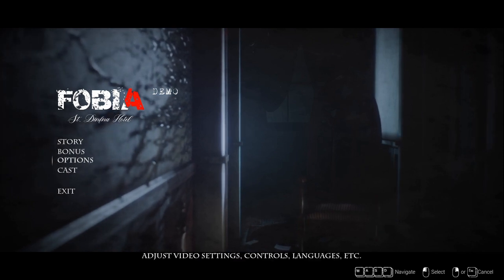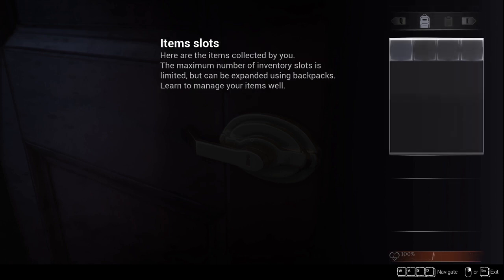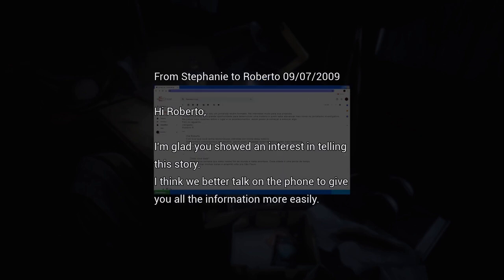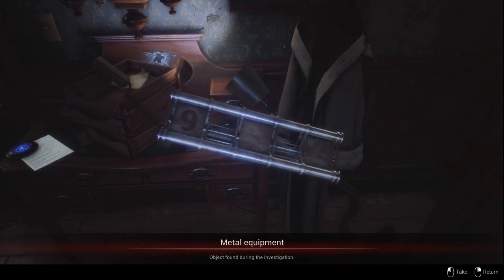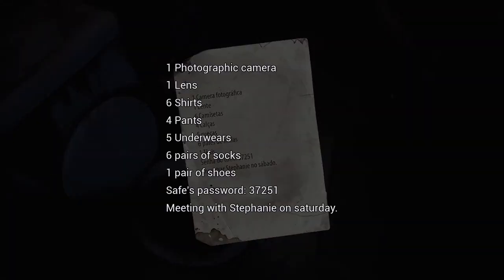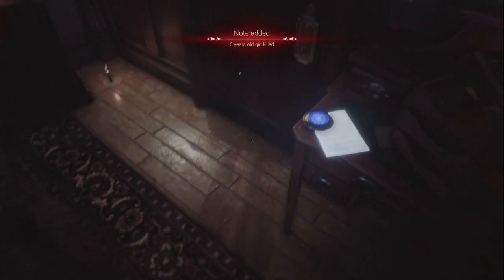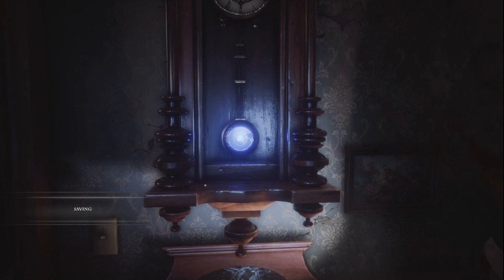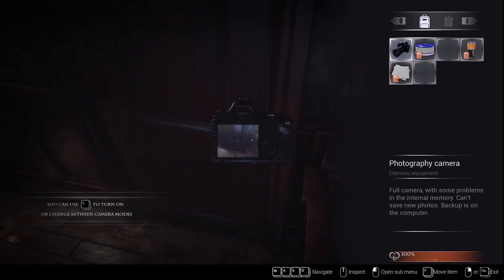psychological first person horror : FOBIA ST.DINFNA HOTEL DEMO !!!!!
Fobia - St. Dinfna Hotel is a first person psychological horror game focused on environment exploration, survival and puzzles solving.